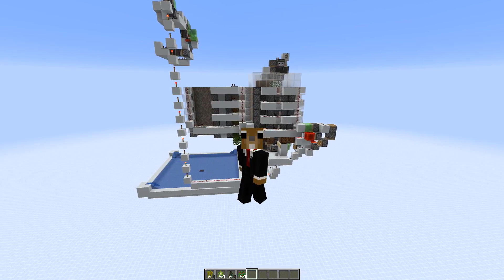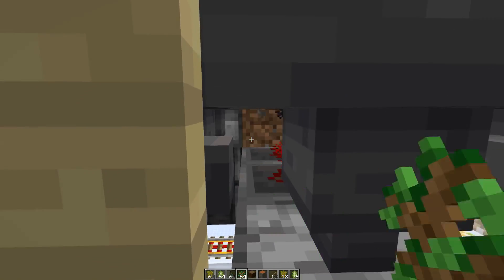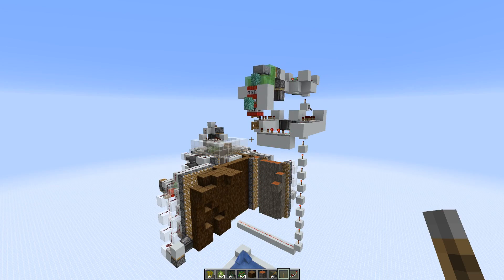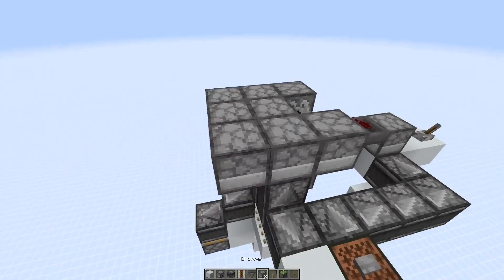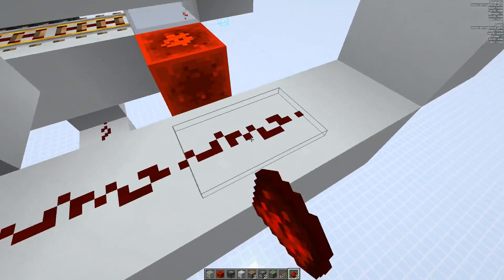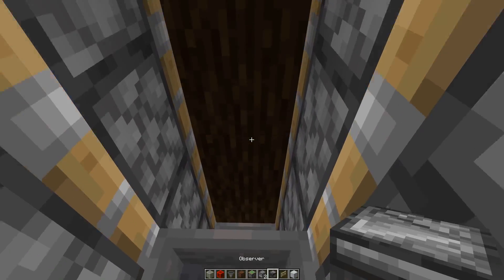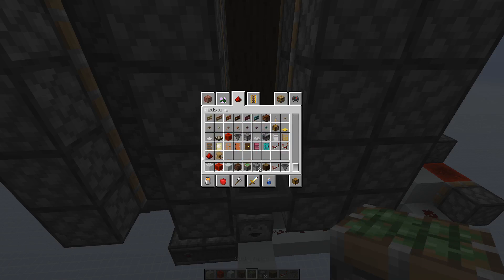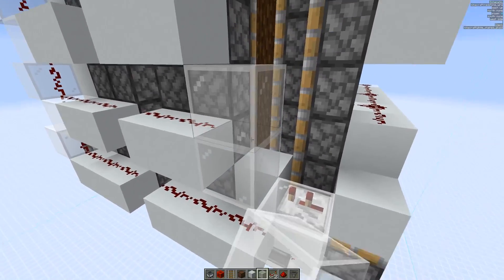Fast 4 Type Tree Farm (Acacia, Spruce, Birch, Oak)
Decently fast tree farm that returns enough saplings for 4 tree types. Technically the farm also works with jungle but you don't get enough saplings back.

works in 1.14/1.15/1.16+

spruce trees won't grow in 1.14

rates in logs/h
Acacia: 19,500
Spruce: 25,000
Oak: 18,500
Birch: 27,500

Loading a 1.16 snapshot world messes up the walls of the tnt duper. Use the 1.15 world download in case you want to check it out in that version.